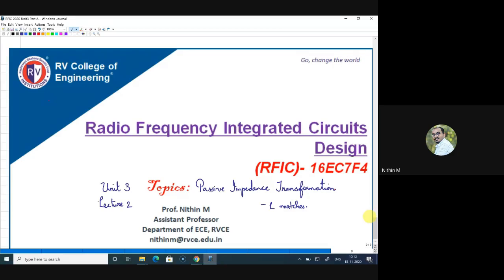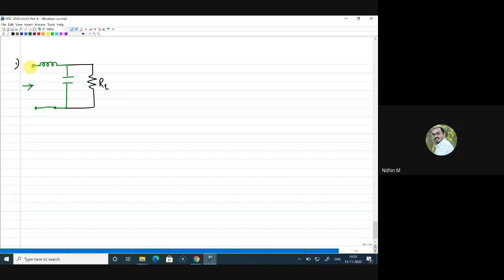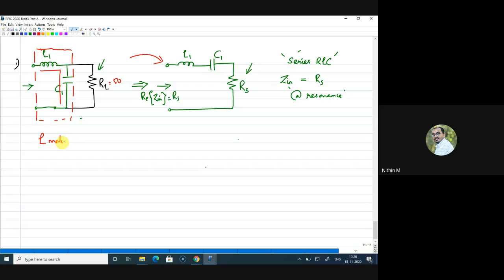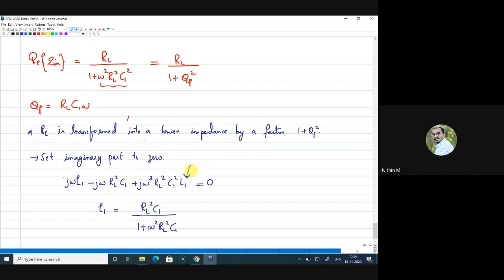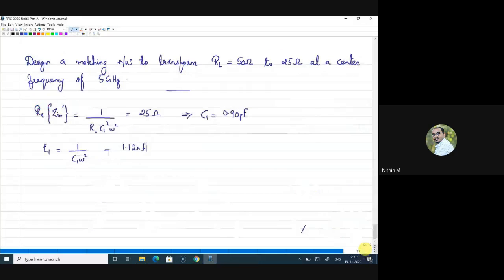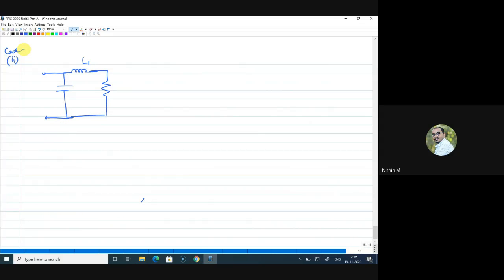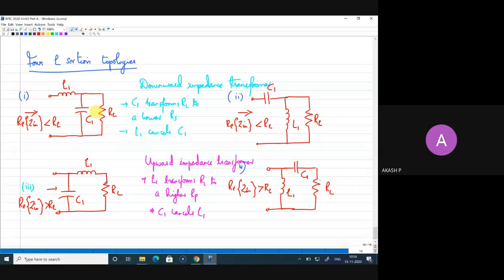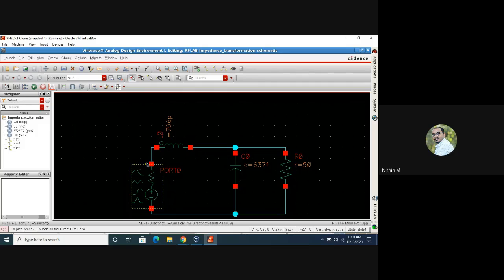RFIC Unit 3 Lecture 2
L match